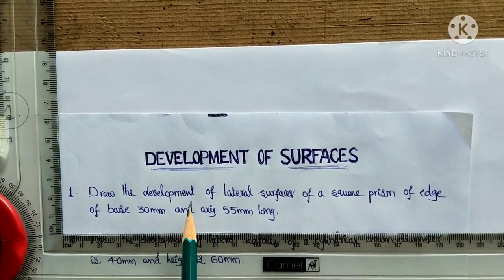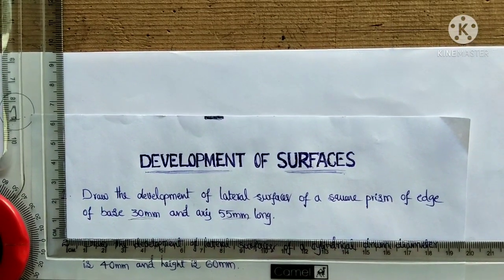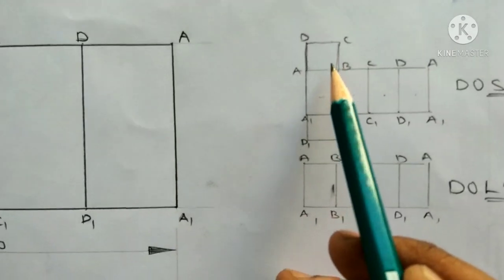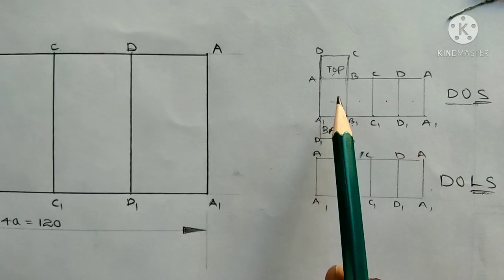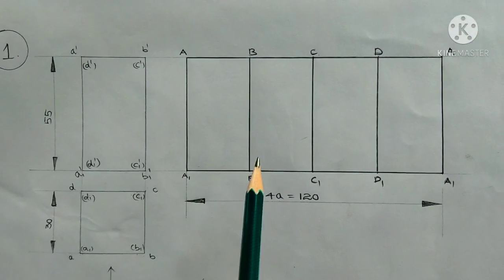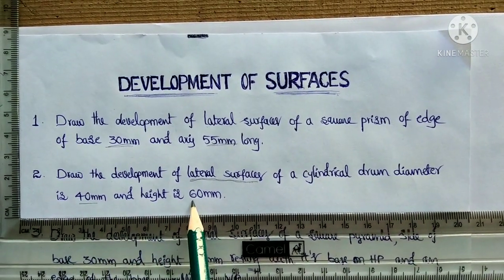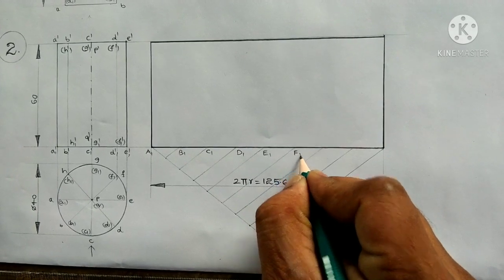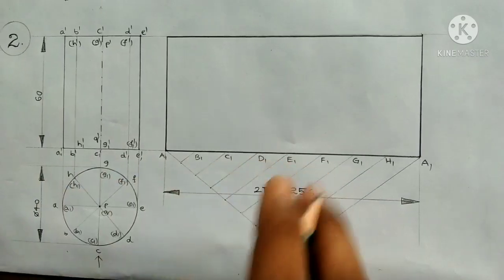Class 33: Development of Surfaces, Part-1_ Engg Drawing by K ASHOK